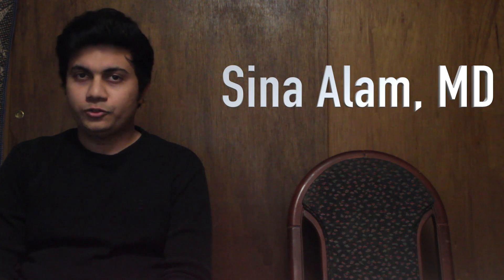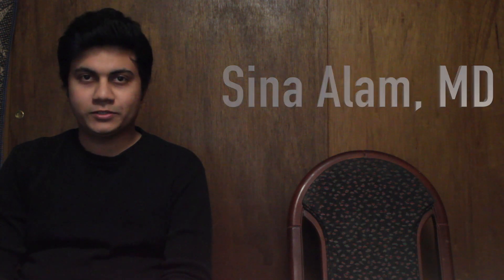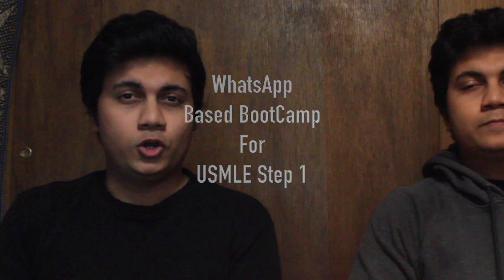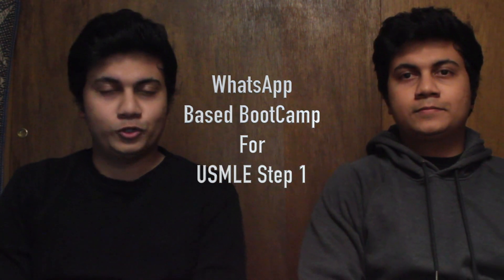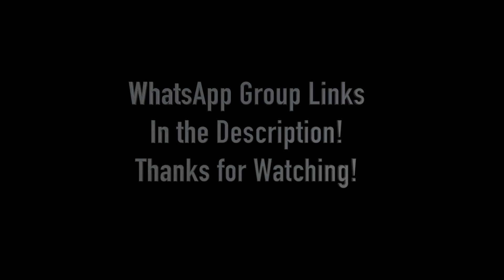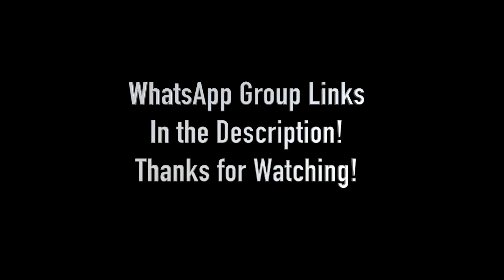Intro| Dr Sina Alam MD| WhatsApp Based Tutoring for USMLE Step 1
Hello Everyone!
Welcome! I am Dr Sina Alam, MD; I have been tutoring USMLE Step 1 since 2016; I have a new WhatsApp Based Tutoring program for USMLE Step 1; I talked about this program in this video with my Clone!
Only For Bangladeshis (Videos will be in Bangla here!)